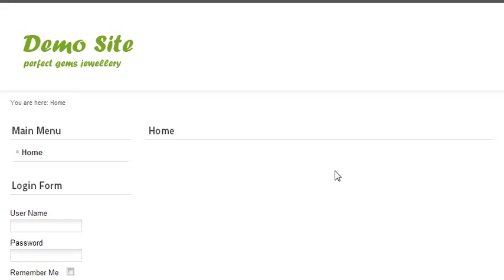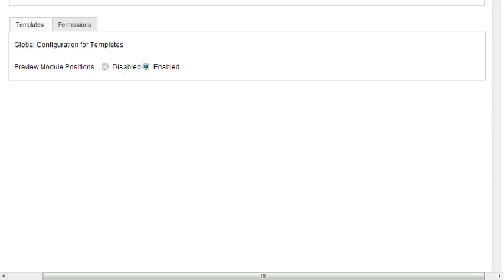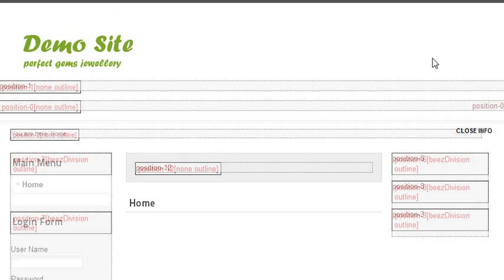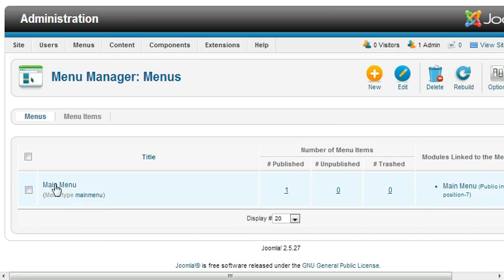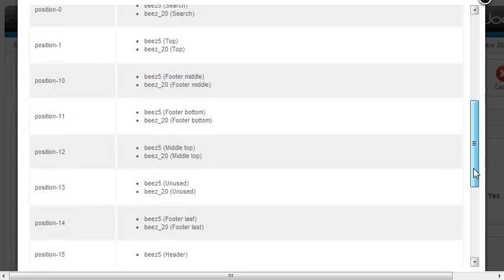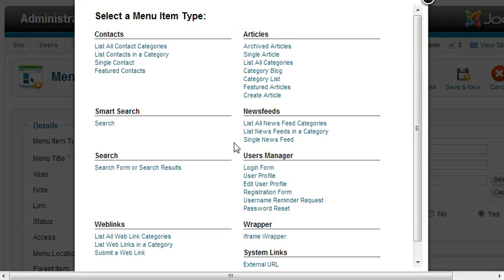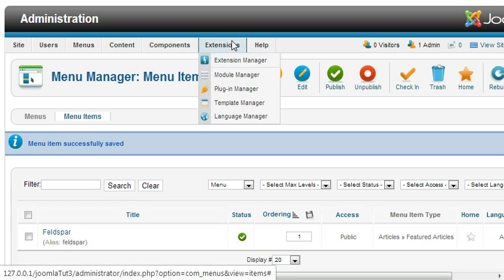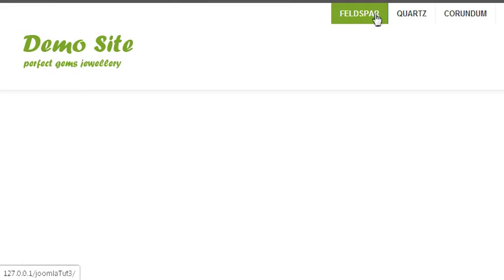How to create navigation menu in joomla 2.5 Part-6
This video demonstrates how to create navigation menu in joomla 2.5. in this video we will discuss how to create a navigation menu and add different menu items into it. We will learn how to display this navigation menu at the top of the page in joomla.

CRUD Application of various PHP's MVC Framework